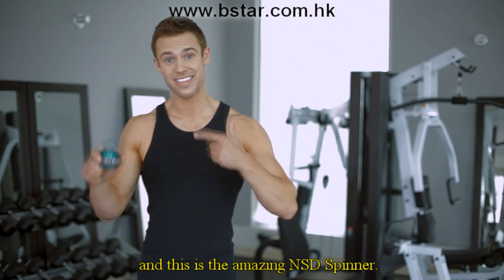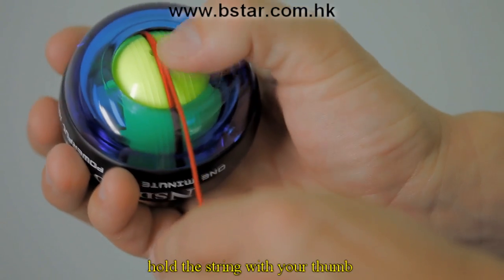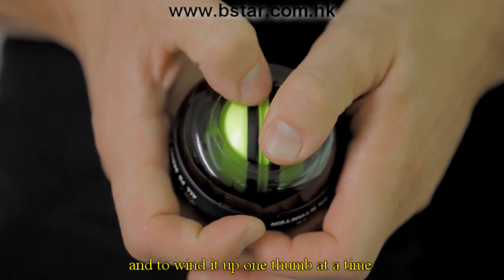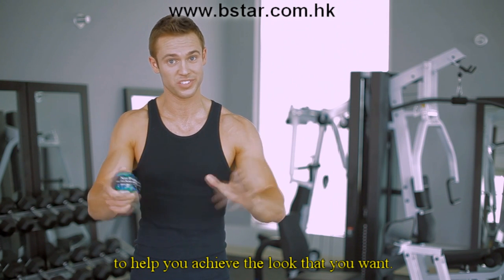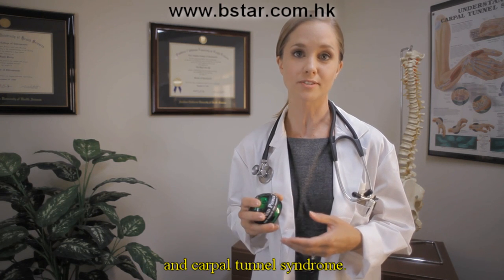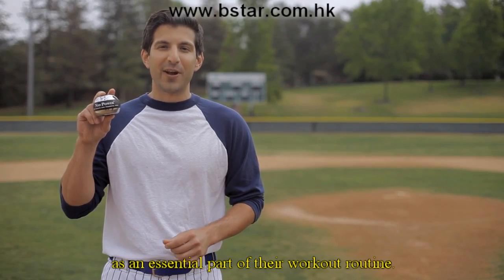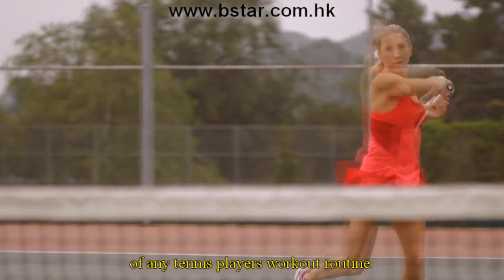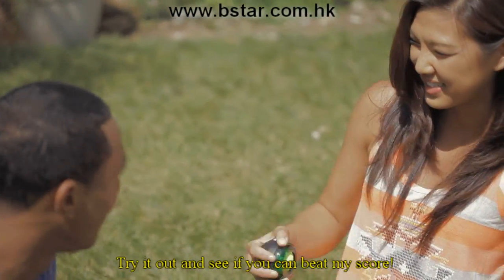NSD SPINNER HongKong